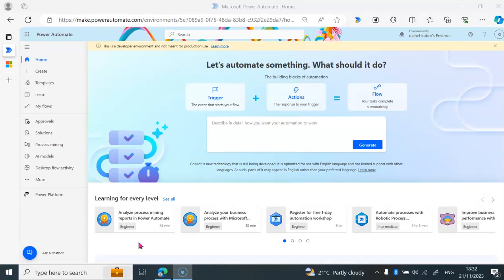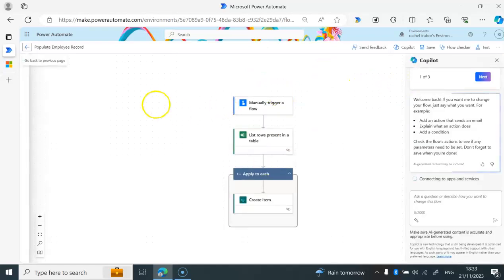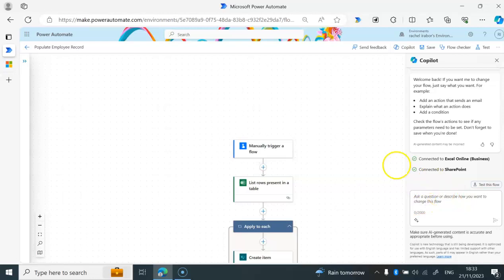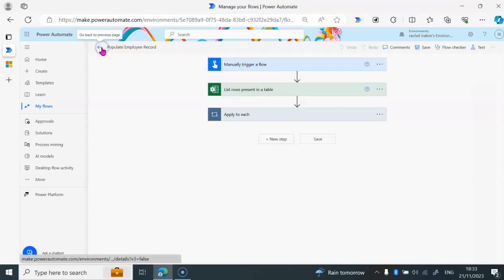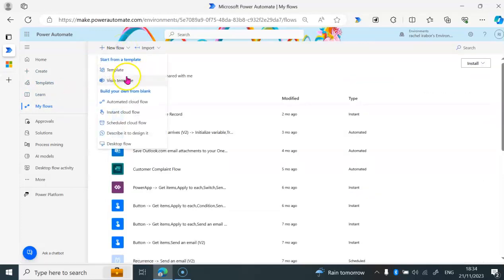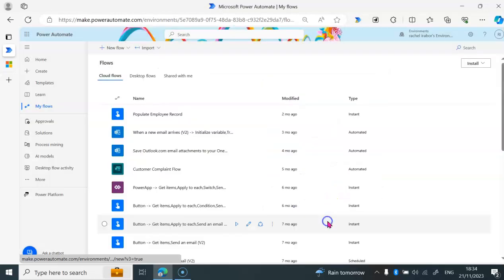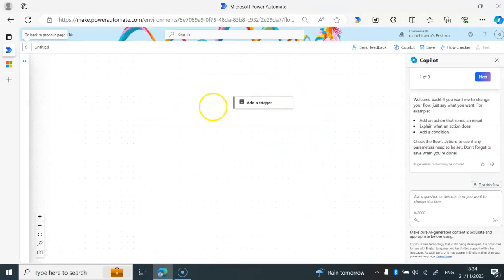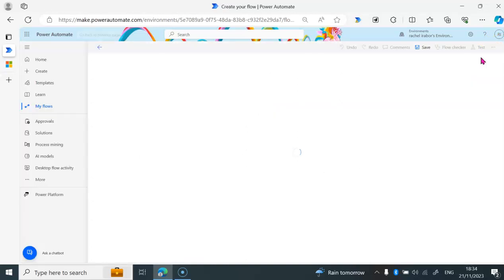How to Switch to Classic Designer in Power Automate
In this video, I will be showing you how to switch your Power Automate design interface from the copilot enabled design to the classic designer.